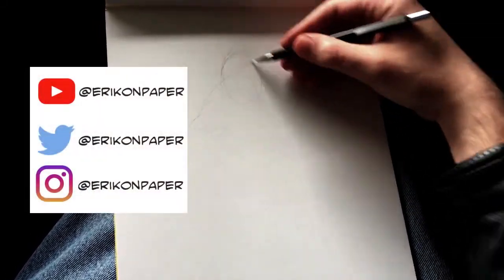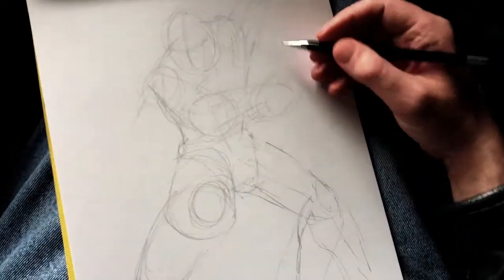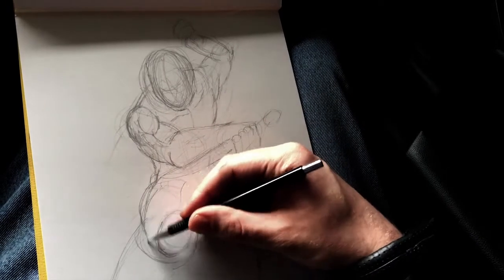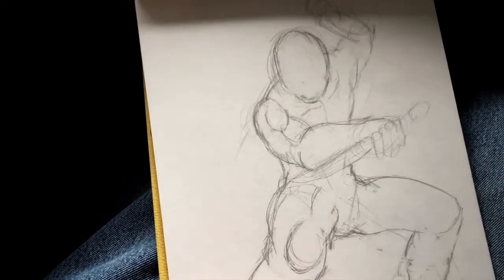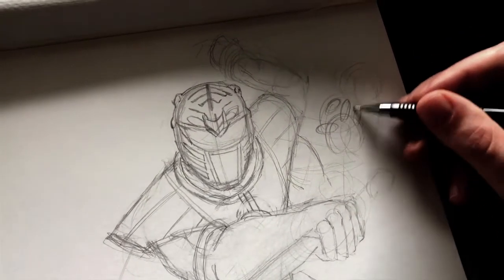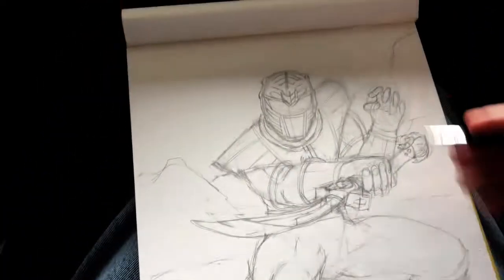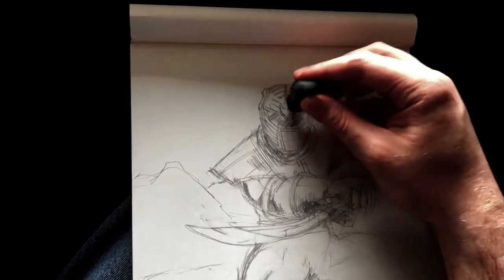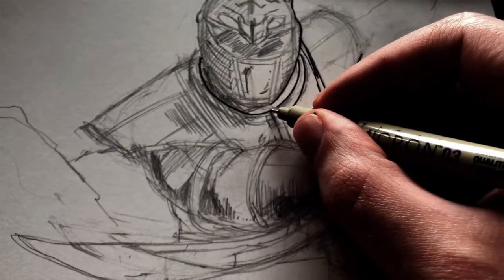White Ranger Impromptu Drawing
While waiting for a Doctor's appointment I did a random drawing of the White Ranger. I give some thoughts on my artistic process and drawing in general.